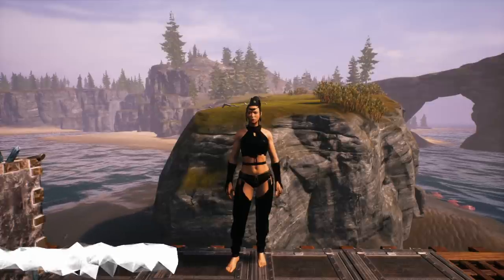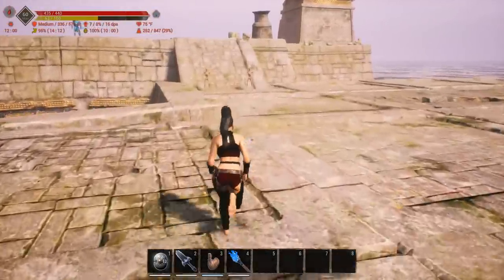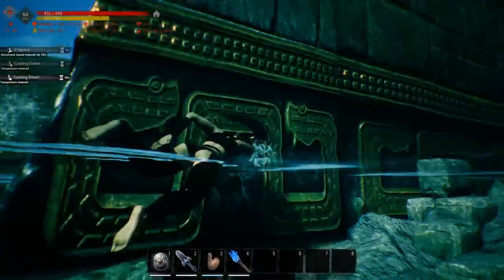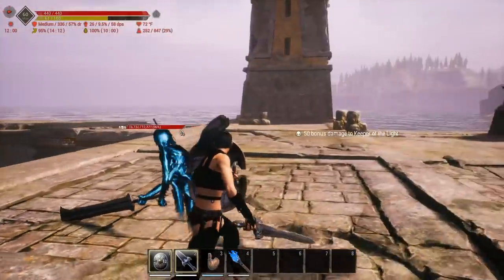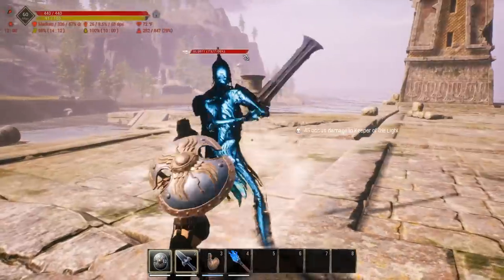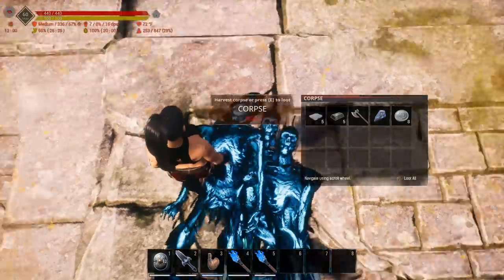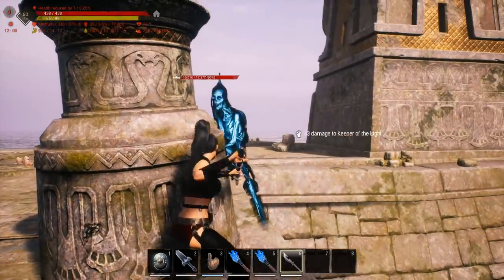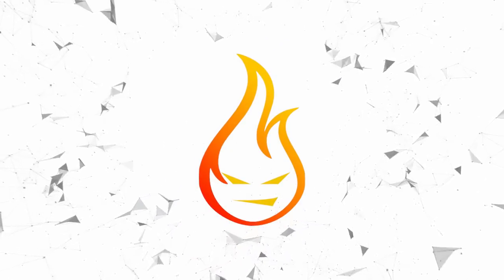Infinite Torch Conan Exiles Isle Of Siptah | Maelstrom Light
In this Conan Exiles video, we head to The Isle Of Siptah where I show you how to get Maelstrom Light a torch that lasts forever.

The Isle of Siptah is a massive expansion to the open-world survival game Conan Exiles, featuring a vast new island to explore, huge and vile new creatures to slay, new building sets, and a whole new gameplay cycle. Fight the elder races in new underground dungeons. Defeat demonic monstrosities that spawn from a storm of pure chaos. Dominate the surge to secure the island’s only supply of thralls. ~Steam Store